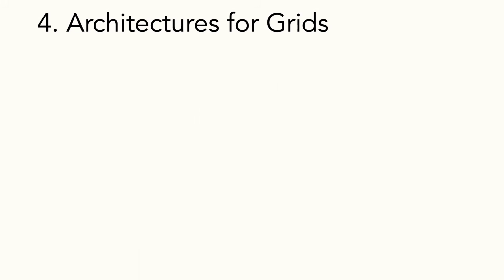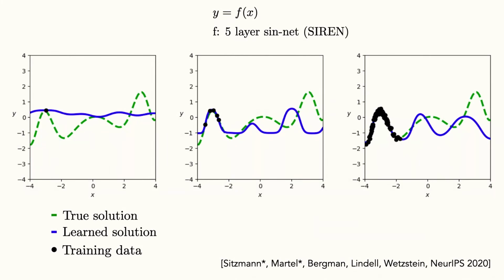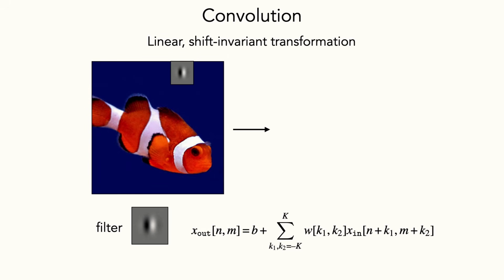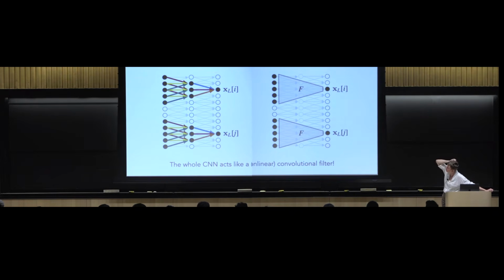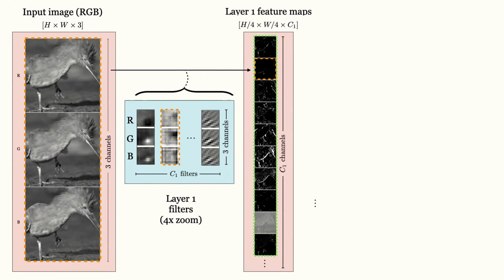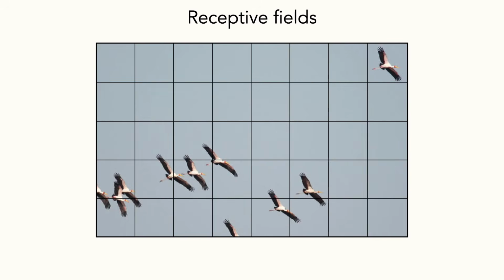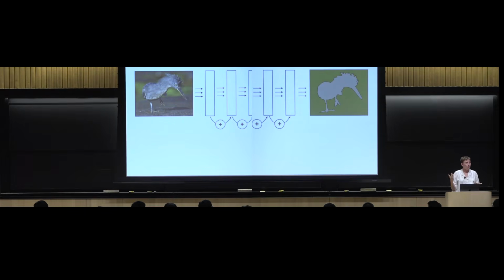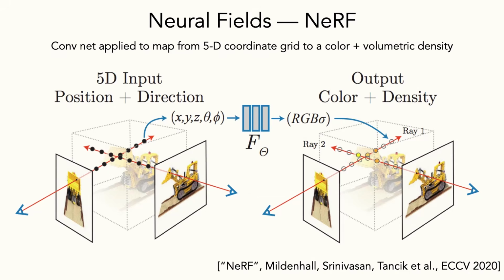Lec 04. Architectures: Grids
This lecture will focus mostly on convolutional neural networks, presenting them as a good choice when your data lies on a grid.